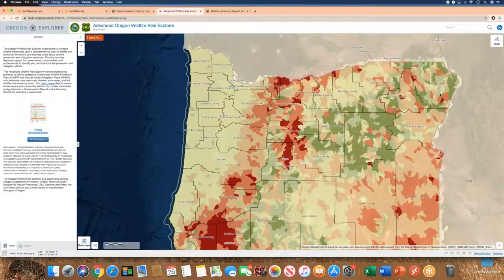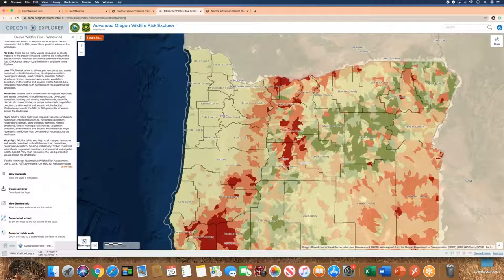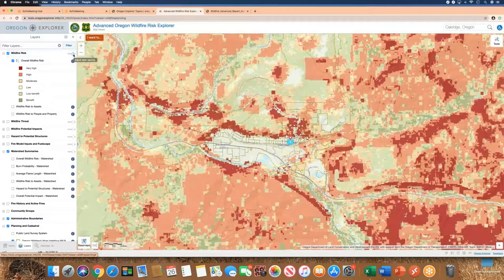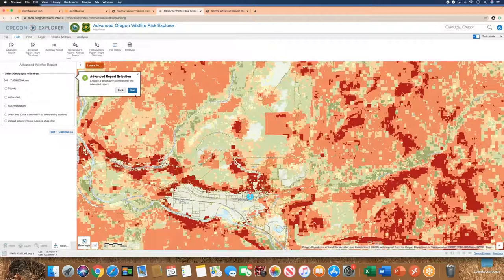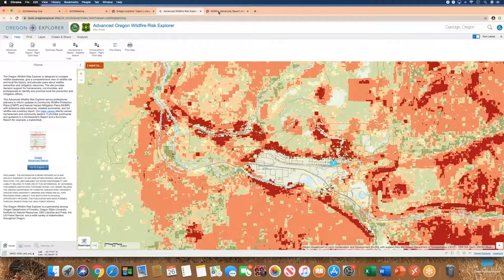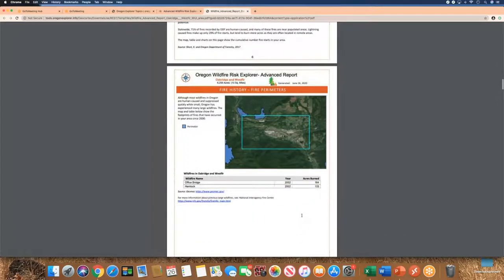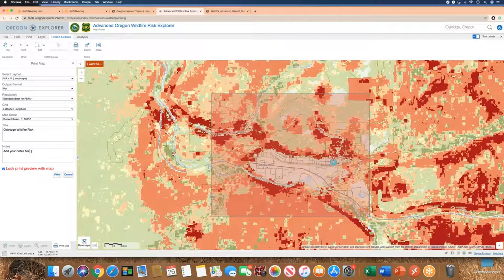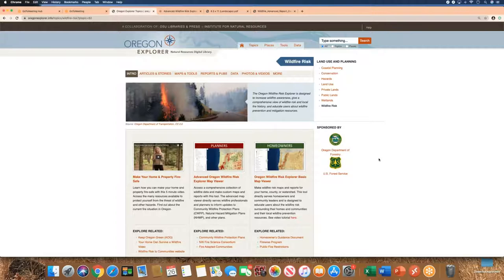Advanced Oregon Wildfire Risk Explorer Map Viewer Tutorial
Learn how to use the Advanced Oregon Wildfire Risk Explorer Map Viewer to view statewide wildfire risk datasets, make an advanced wildfire risk report and a custom map. This mapping and reporting tool is one of many that are accessible from the Oregon Explorer to support local planning.